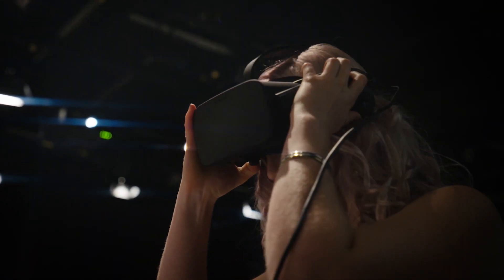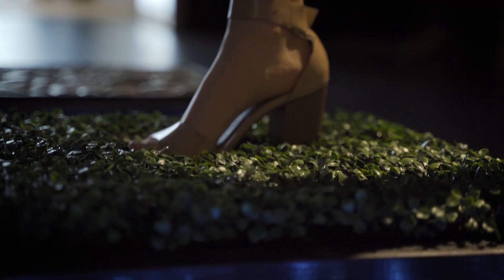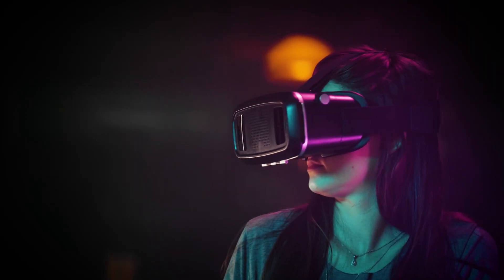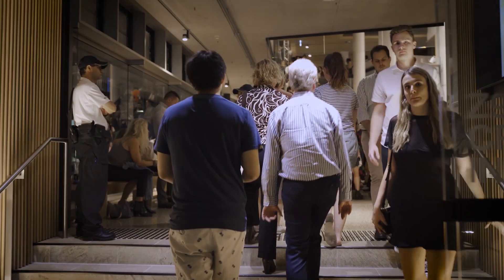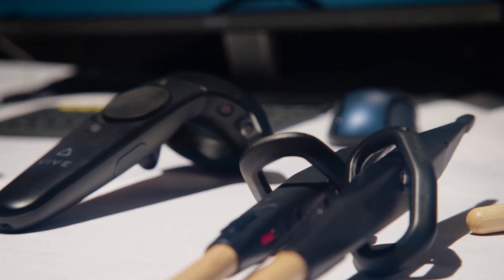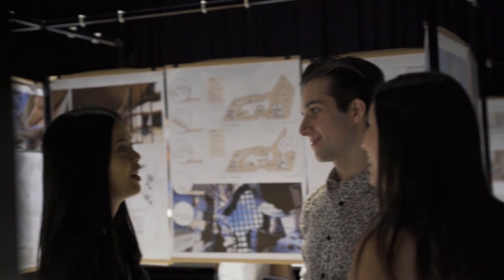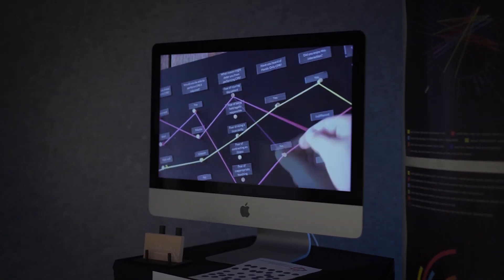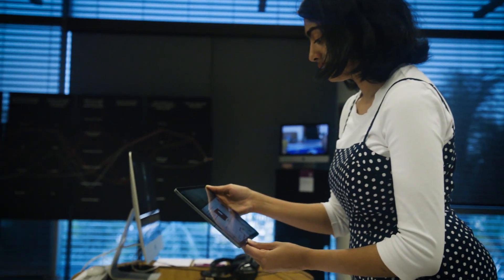What you'll learn studying interaction design at QUT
We have developed a new Interaction Design major, solely dedicated to preparing graduates for an evolving career shaping human interactions with technology, devices, apps and websites.

Contents of this video:
0:00 – Introduction to Interaction Design major
0:10 – Areas and technology in explored
0:35 – Industries offering related jobs
0:49 – QUT Design Festival and its benefits
1:05 – Course suitability for individuals
1:16 – Course recommendation